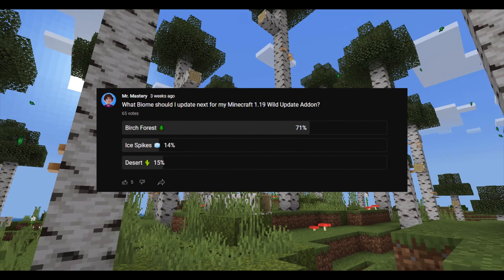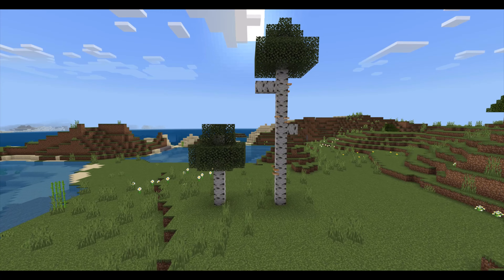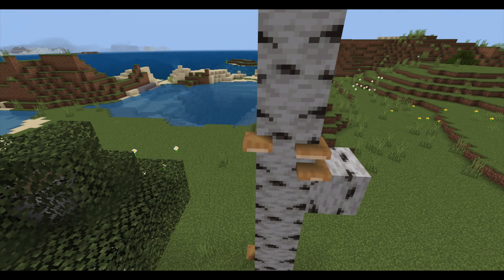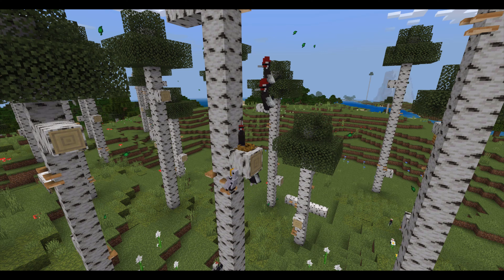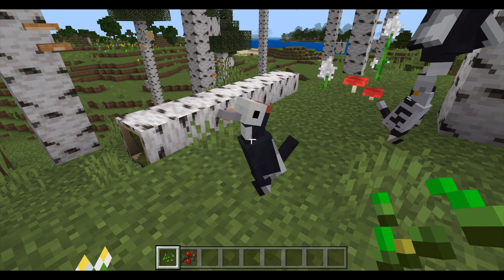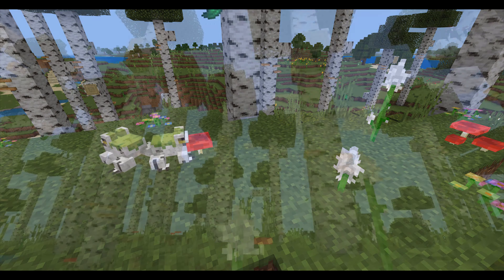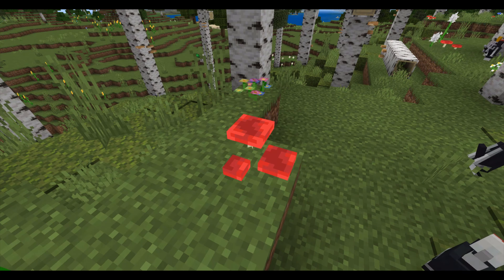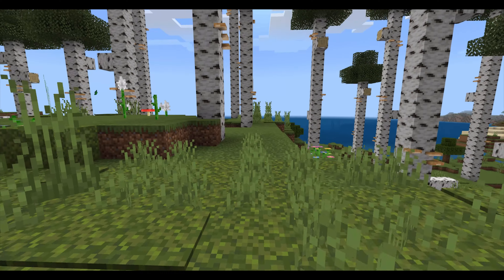I Upgraded The Minecraft Birch Forests (Minecraft 1.19 Wild Update)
In today's video, I added a bunch of new and interesting features to the birch forests inside of Minecraft! I used the Minecraft 1.19 Wild Update concept art as inspiration for some of the new features inside of this video!

Check Me Out On Twitch! I Stream Daily!